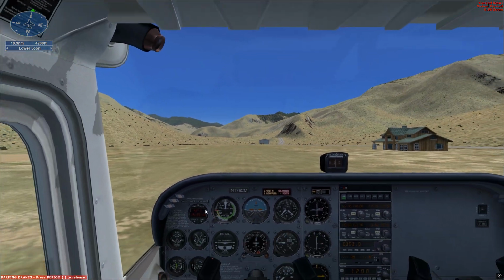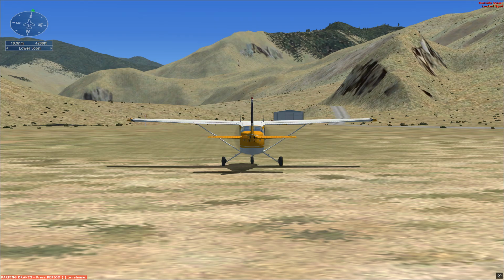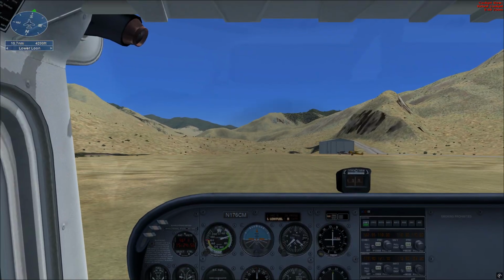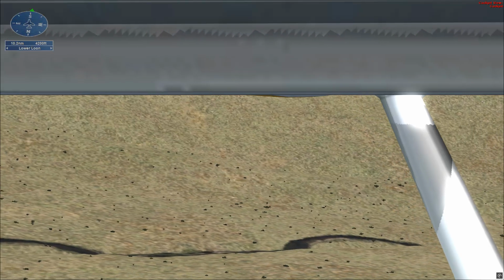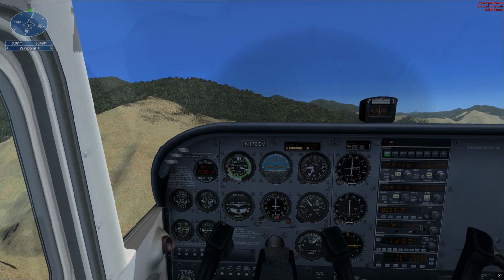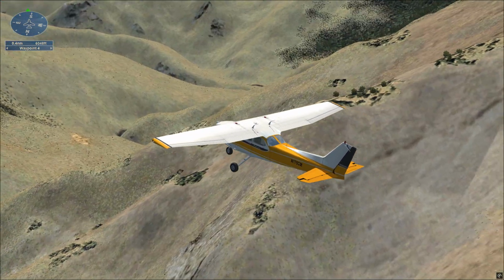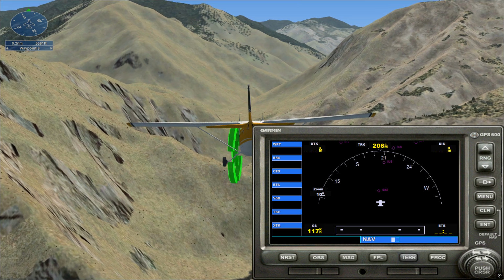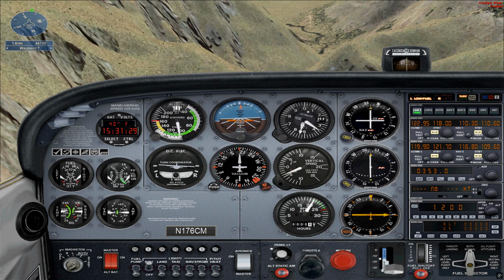Microsoft Flight Simulator X - Tutorial 6: Introduction to Mountain Flying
Somehow everyone comes down... ;-)

System: AMD FX-9590 + 32 GB RAM + RTX 4070